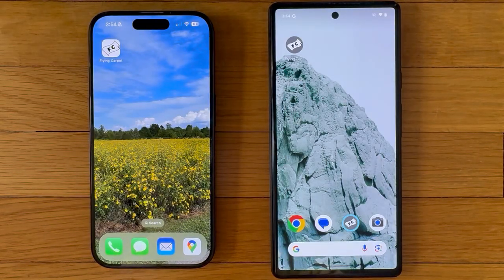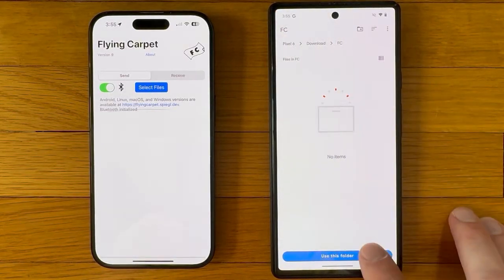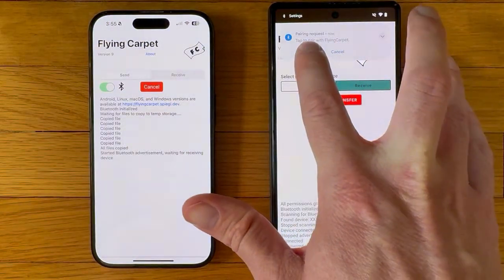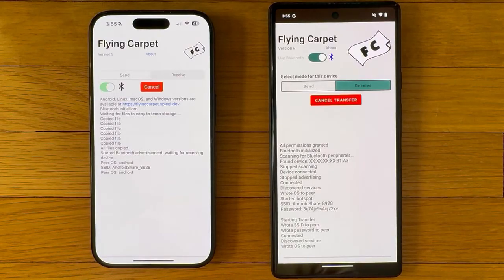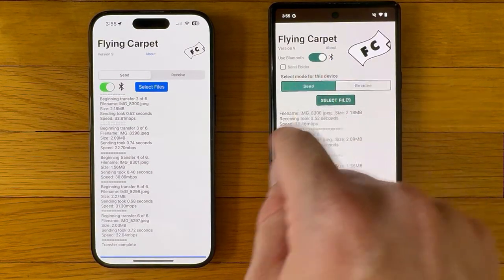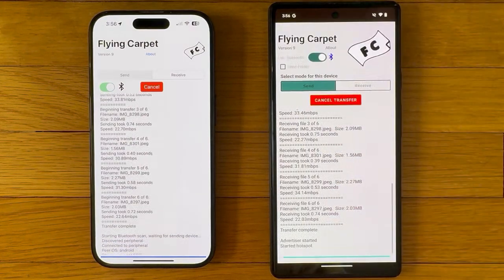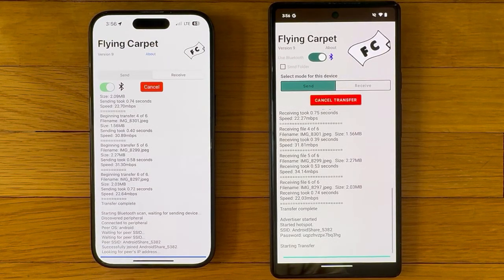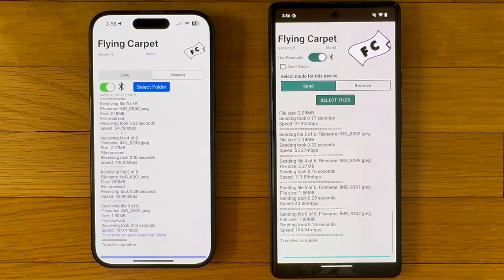Flying Carpet version 9: Android-iOS File Transfer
Flying Carpet transfers files directly from one device to another over ad hoc WiFi. No shared network or cell connection required. Version 9 now uses Bluetooth for connection negotiation.